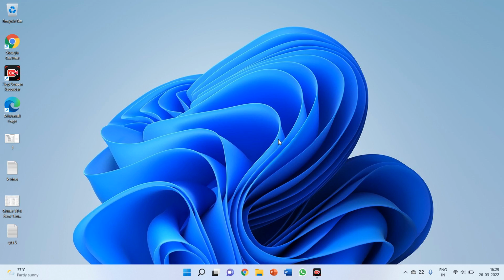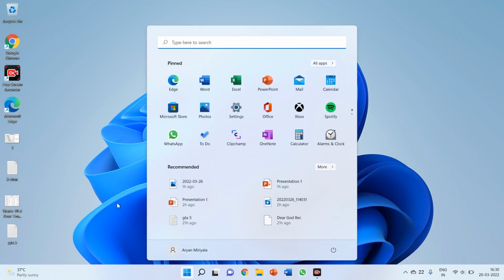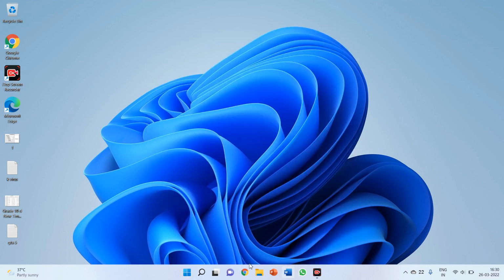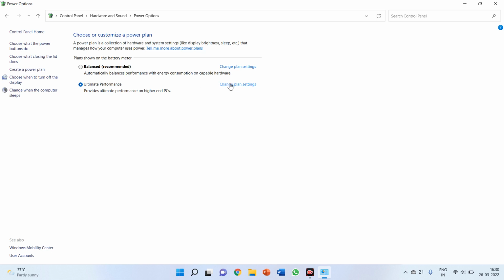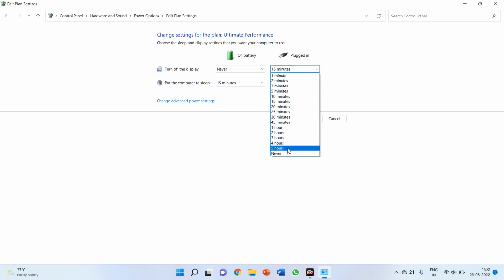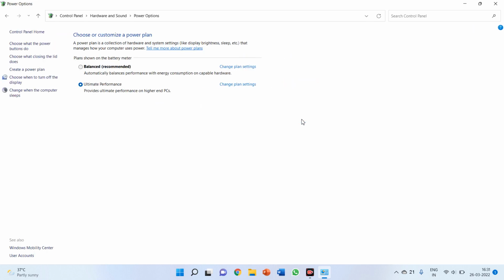How to create an Always on display on laptop/PC (prevent screen to sleep)Windows 10/11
pls after this watching the video comment below ur views and tell wht u need the next video on the  basis of tech  so our youtube team and work on it and upload it